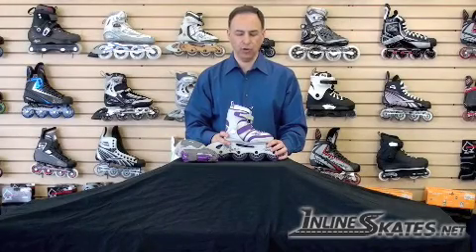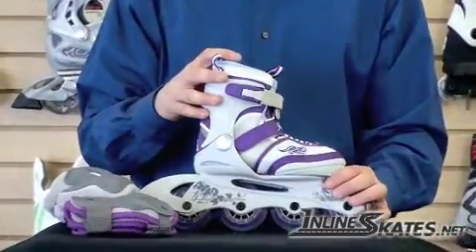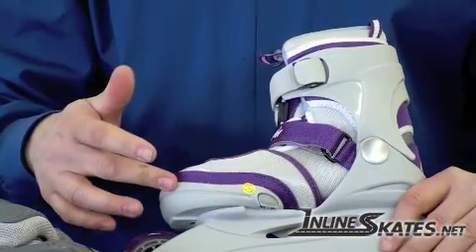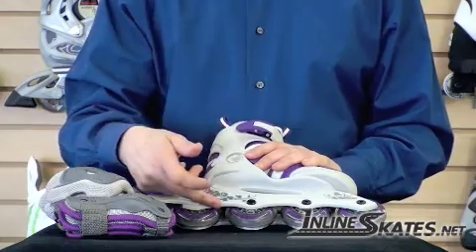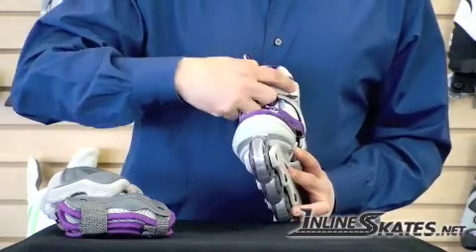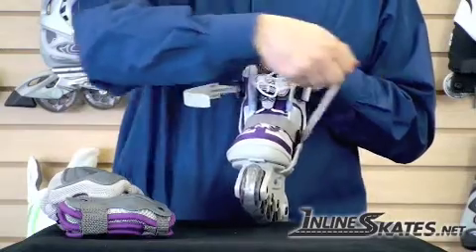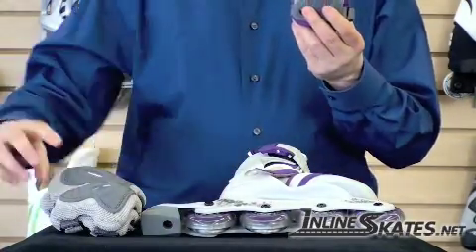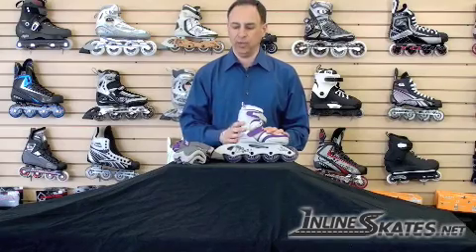K2 Annika Girls Inline Skates with Pad Pack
Steve, owner of InlineSkates.net, shows you the features of the 2010 K2 Annika Girls Inline Skate with protective pad pack.